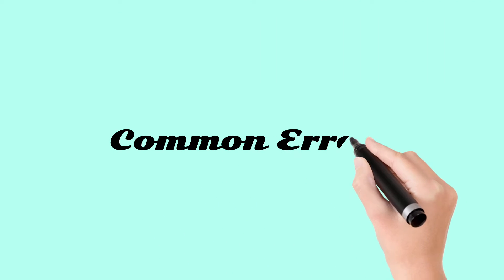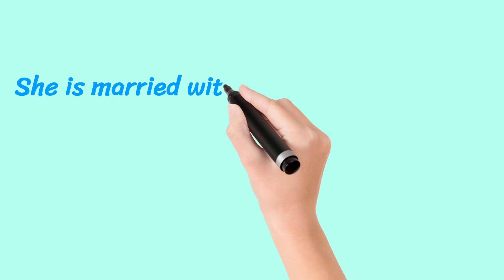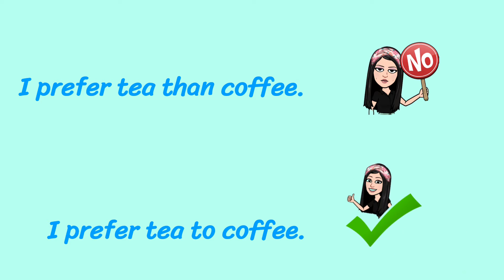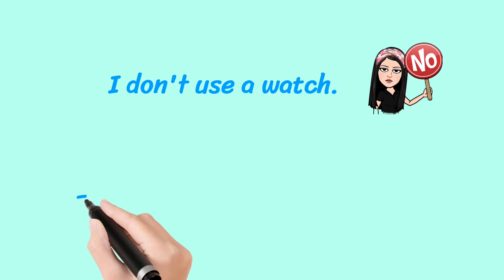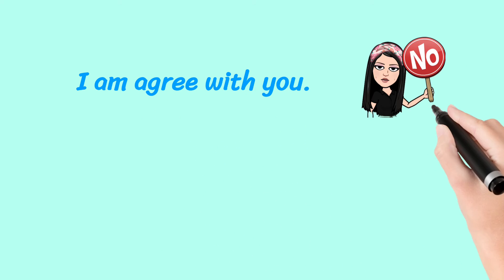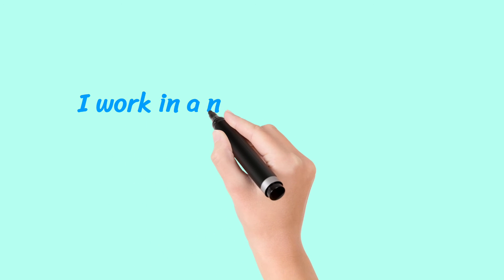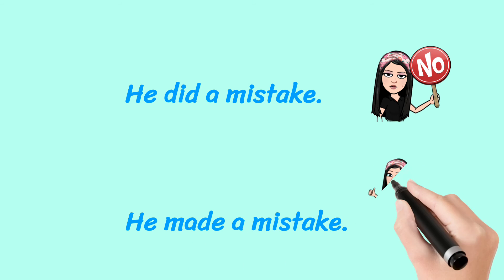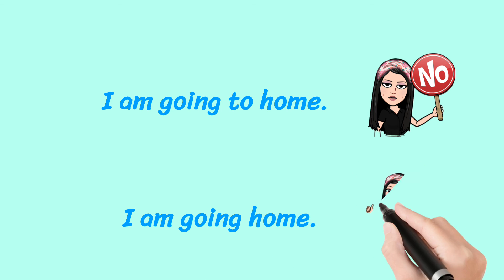Common Errors part1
This video is based on the common errors that need to be avoided both in writing and  in speaking.
Some important video links of my YouTube videos

VIDEO CREDITS
BENIME